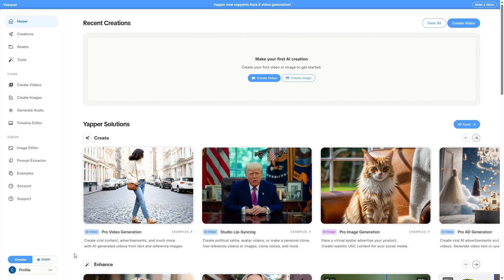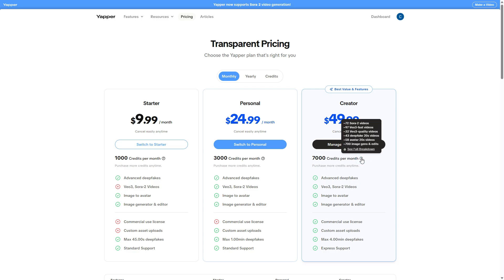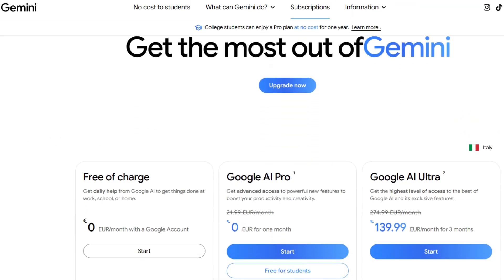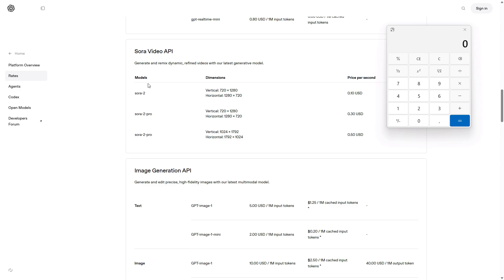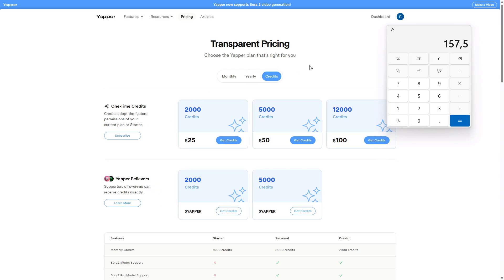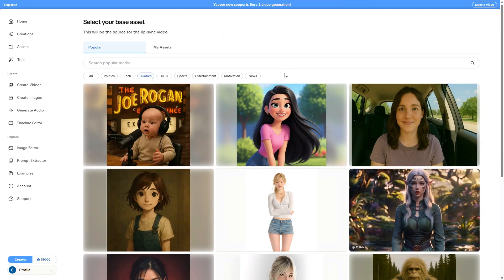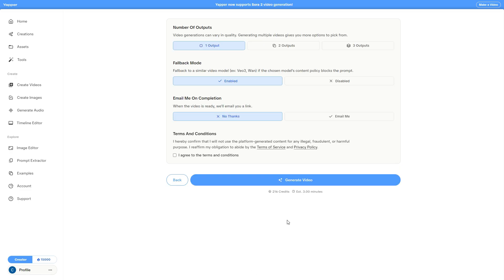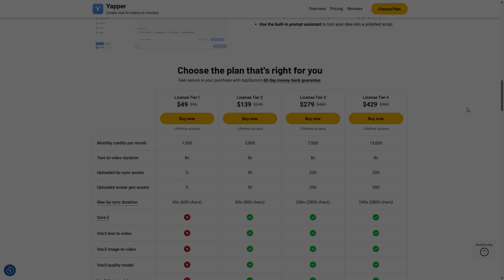Yapper is the CHEAPEST Veo 3 & Sora 2 Generator (Proven!)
I went all-in on the Yapper ai video creator (AppSumo deal) to get 15,000 credits per month for life! This AppSumo lifetime deal is an insane value.

In this video, I show with real numbers why I believe this is the best option to use if you want to generate Veo 3.1 and Sora 2 AI videos.

Yapper AppSumo Deal Explained – Best AI Tool for Viral Videos?

Timeline:
0:00 Intro
1:11 Yapper Pricing Comparison
2:56 Calculations of Yapper Deal Convenience
7:31 Let's generate a Veso 3.1 Video
10:42 Final Thoughts